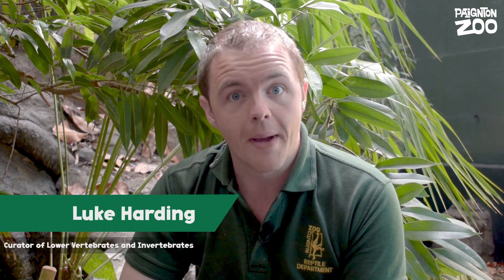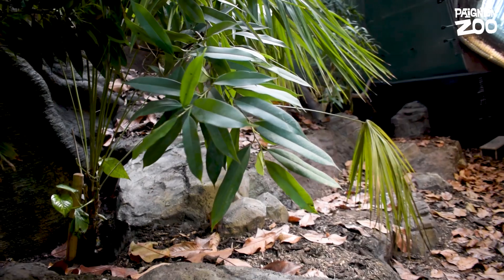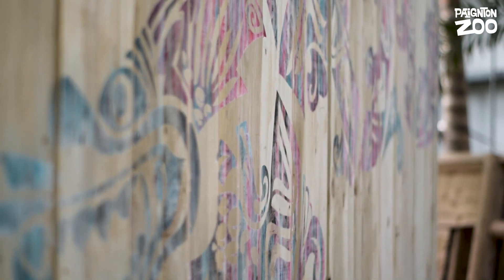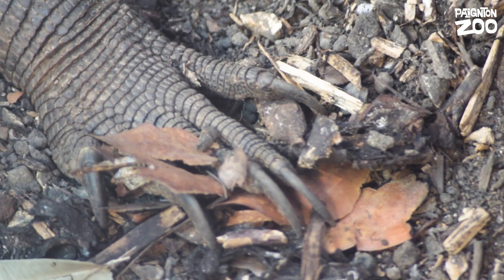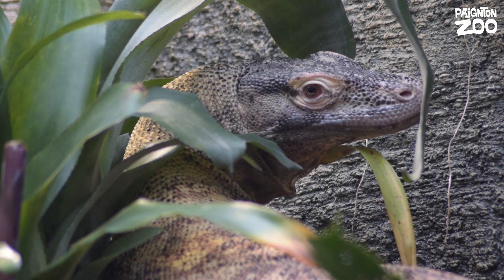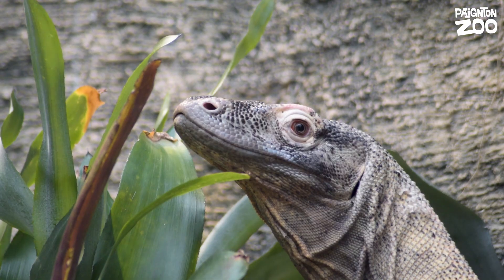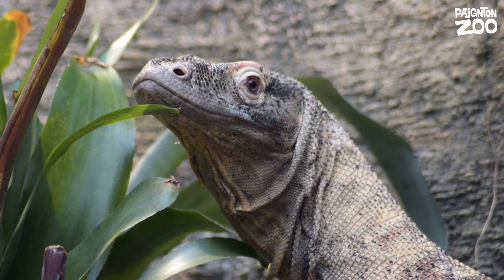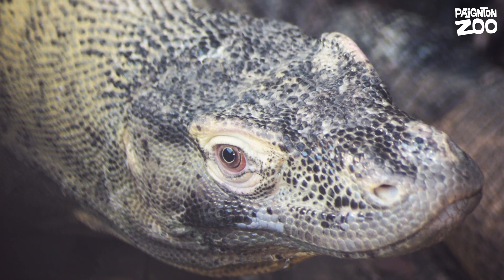A dragon in Devon!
There is now a dragon at Paignton Zoo Environmental Park. The six year old female Komodo dragon has come from Barcelona Zoo. She made the 18-hour road trip in the care of an experienced animal movement firm, Wildlife Specialist Services.